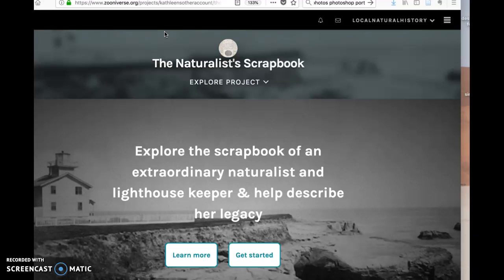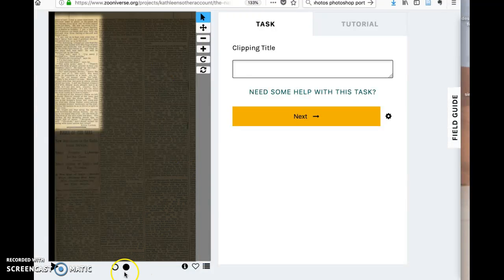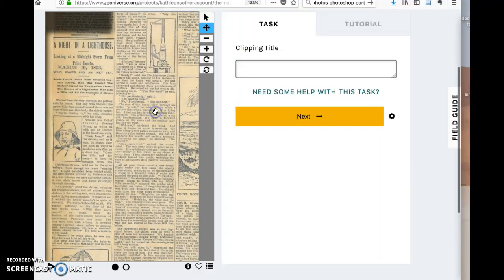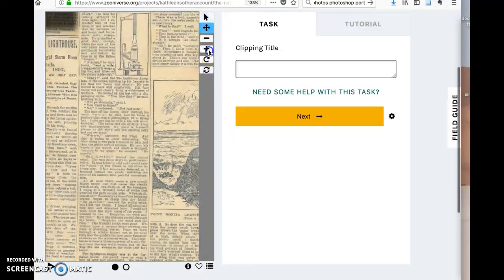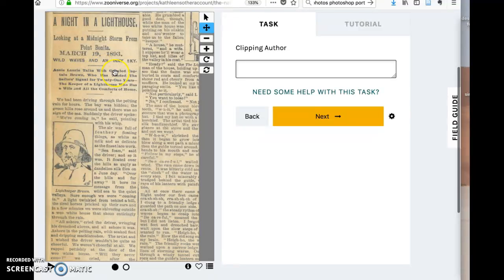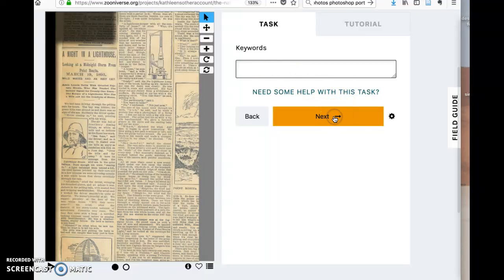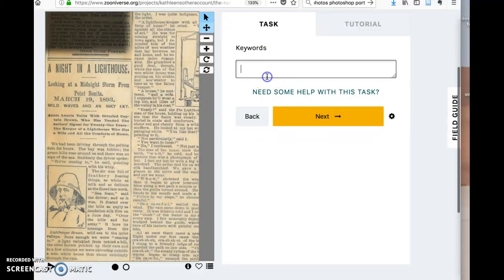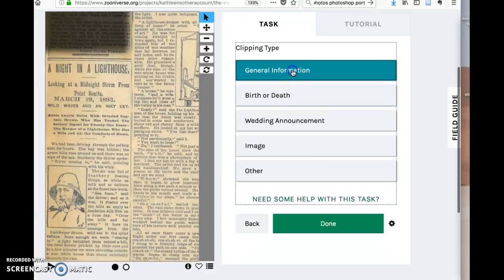The Naturalist's Scrapbook Tutorial